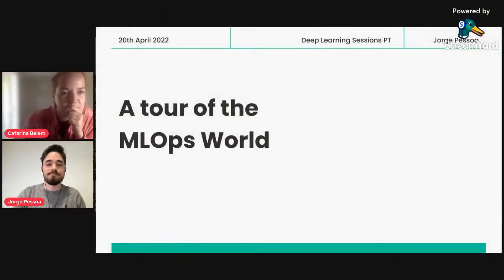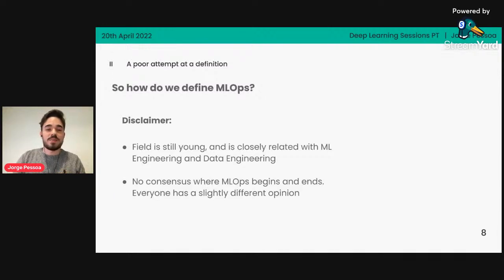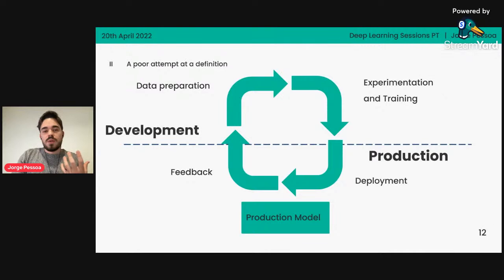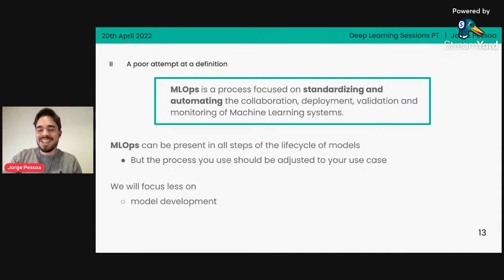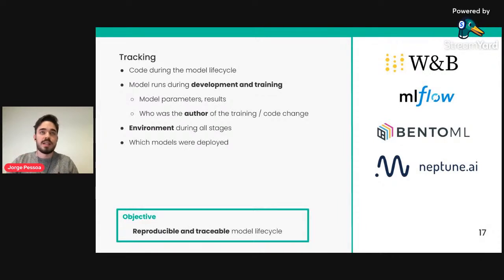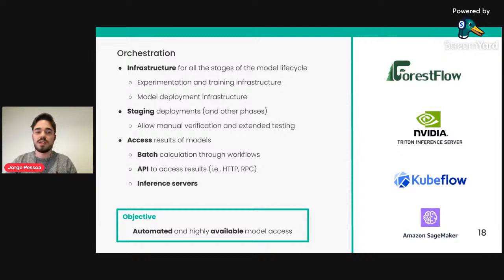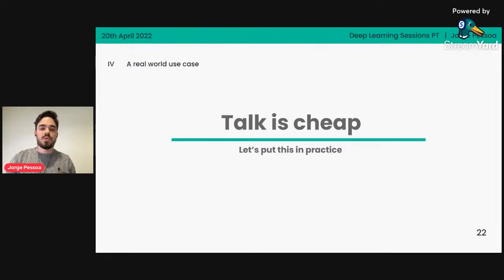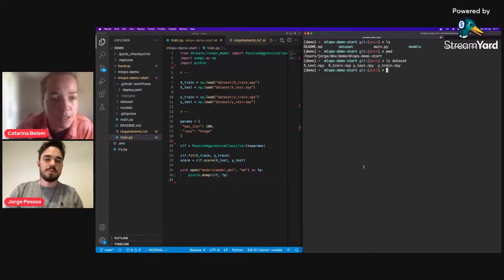A tour of the MLOps world: challenges and solutions of productionizing ML with Jorge Pessoa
While more and more companies are investing in applying Machine Learning to their problems, the deployment and maintenance of these solutions is a different and often overlooked problem. From conventional companies that are exploring ML to startups working in MLaaS, MLOps is becoming a necessity for everyone. This talk will start by exploring the field of MLOps, the most common challenges, and the common industry solutions (frameworks, platforms, ...). Then it will delve more in-depth into some practical examples of problems faced during the deployment of large-scale ML systems and how they were tackled.

Speaker:

Jorge Pessoa is an Engineer at Ntropy.com focused on MLOps and Data Systems. He has a background in Software Engineering and ML and has previously led the Engineering team at Jungle.ai. Throughout his career, he has worked in several large-scale systems for deploying machine learning solutions to production.

Meetup info:
As always, expect up to 1h of talk, with around 15 minutes in the end for the Q&A (be sure to leave all the questions you might have during the talk on the YouTube chat!).

We kindly ask you to fill in our feedback form so we can improve our future events